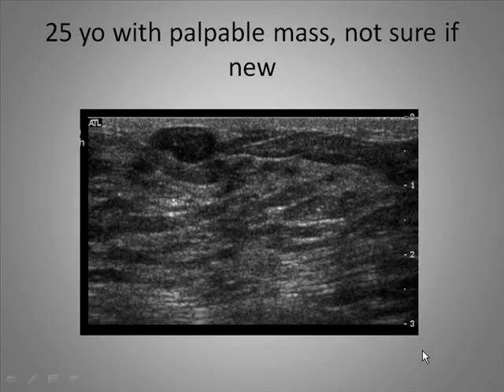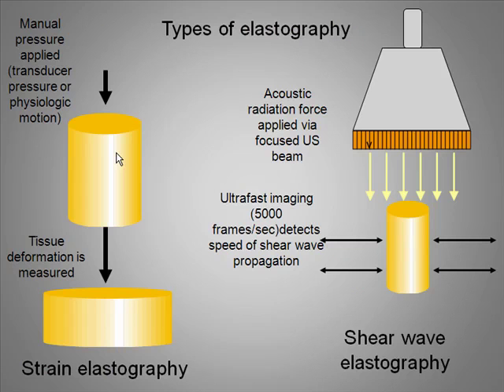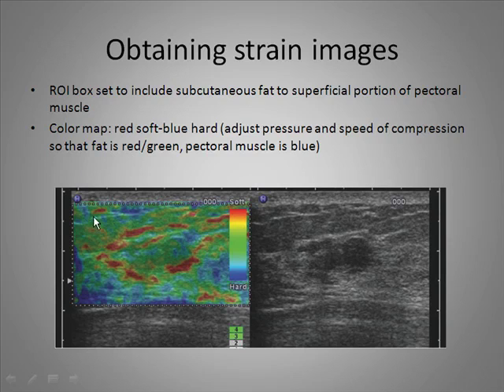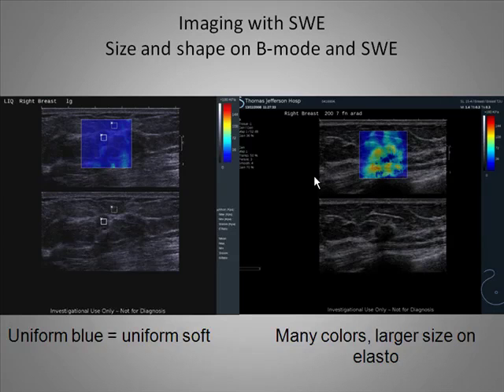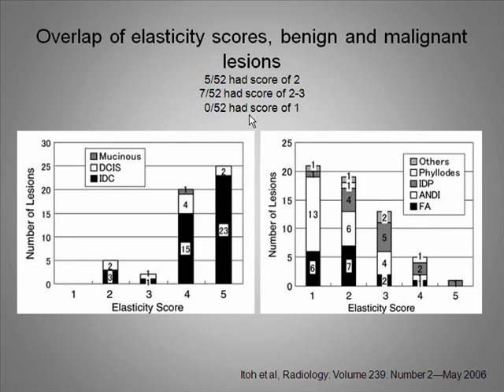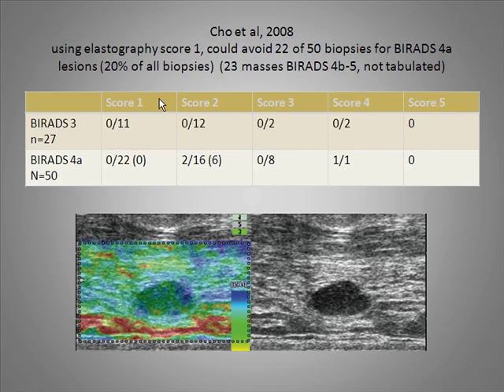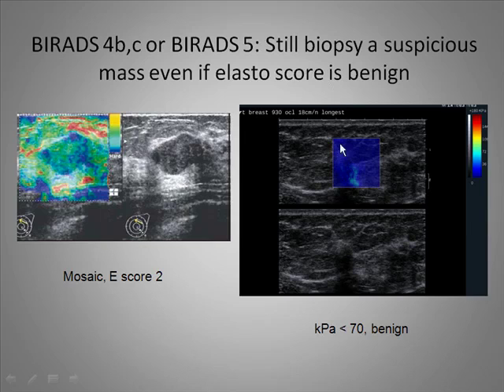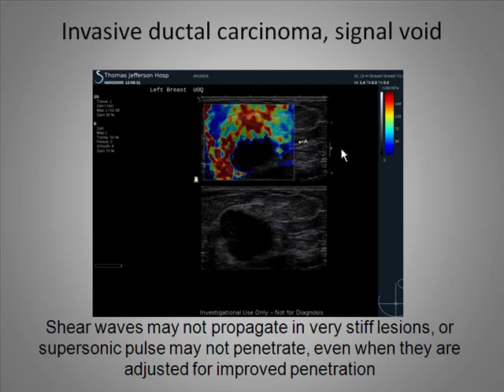Sonoelastography for Evaluation of Breast Masses